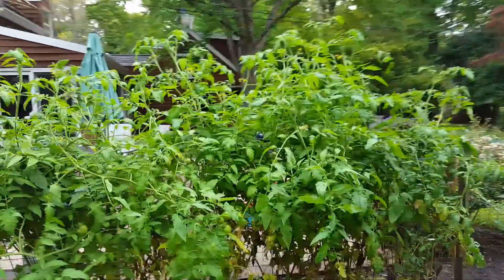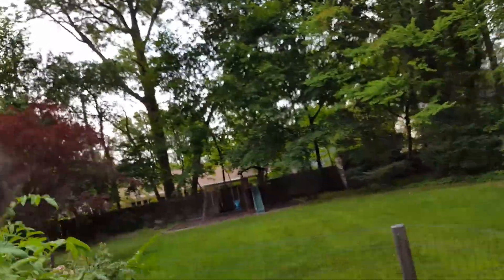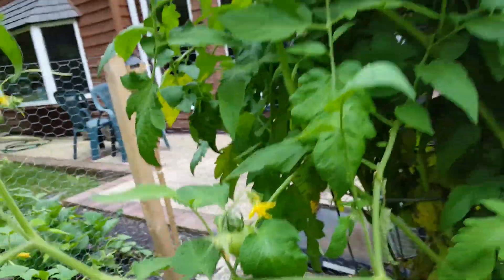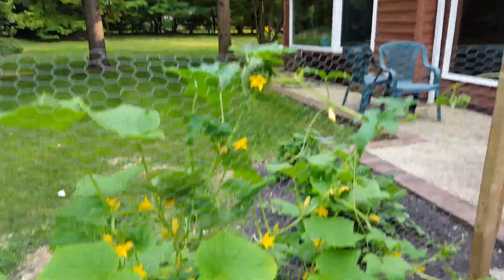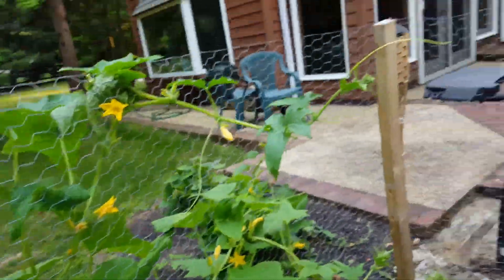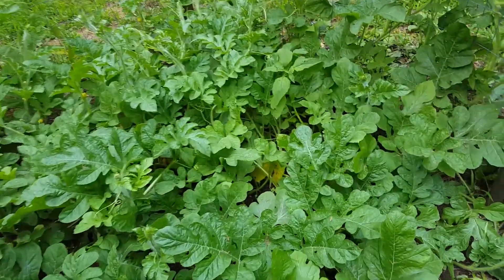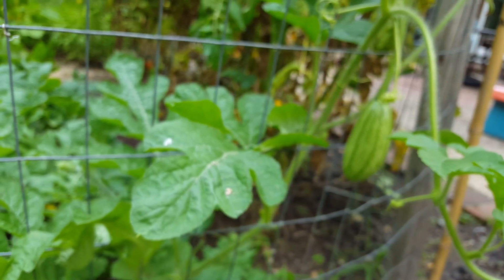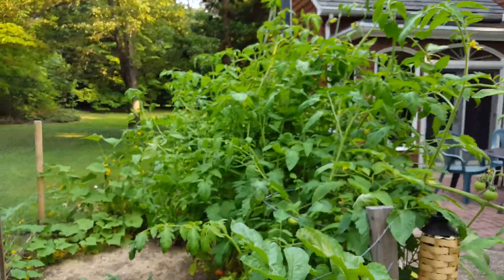Garden '15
It's been a great summer for a back yard farm.